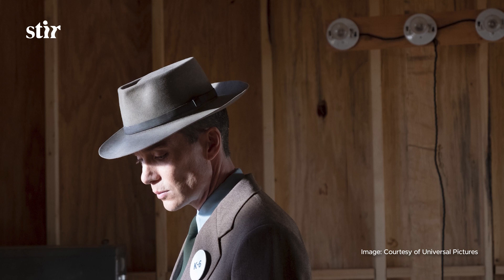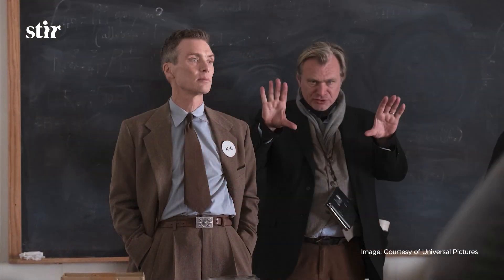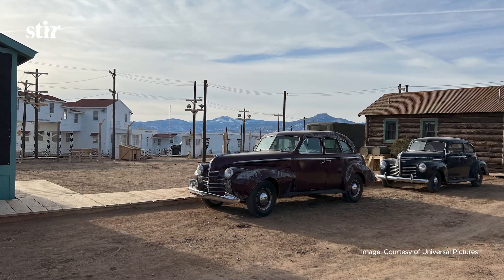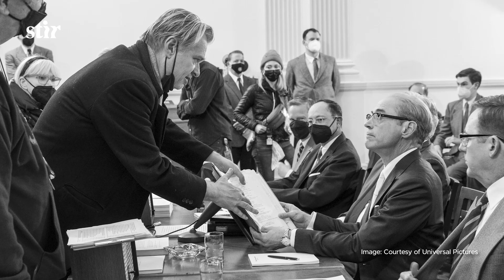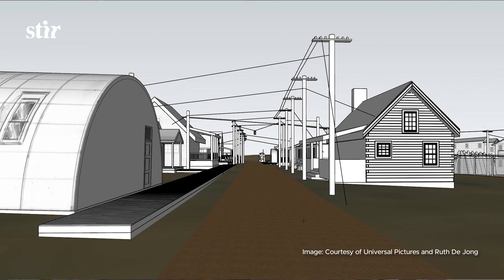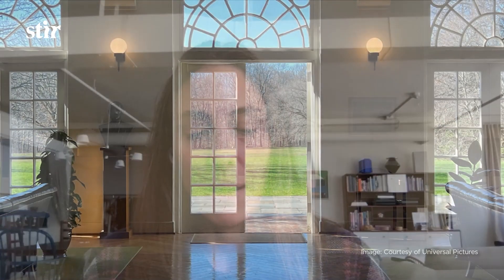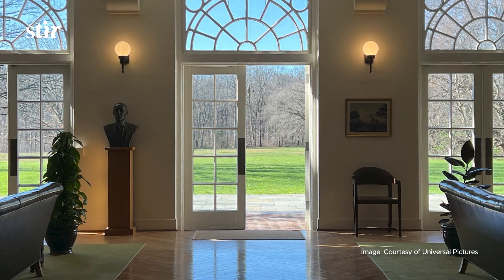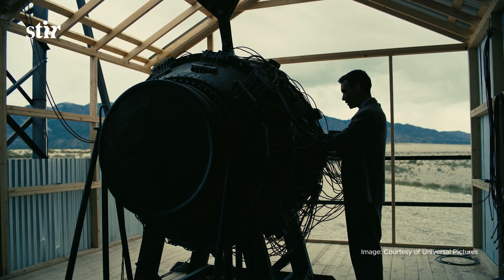Oppenheimer at Oscars 2024 — Production Designer Ruth De Jong in an interview with STIR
In an exclusive conversation with STIR, the Oscar-nominated and ADG Award-winning production designer of Christopher Nolan's magnum opus 'Oppenheimer' talks about her accounts of erecting a town in the middle of the desert, building from scratch upon years of research, and turning “naivety” into a Nolan epic. True to his directorial style, Nolan forbade the use of green screens, visual effects, and set extensions, to induce immersion and heightened realism in his telling of the Oppenheimer story, posing unique but exciting challenges De Jong and her team who consciously worked towards moving away from the genre trappings of a period film to create sets that felt authentic but minimal and 'time'less. The film is now the winner of seven Academy Awards, including Best Picture and Best Cinematography.

Read more on STIRworld.com